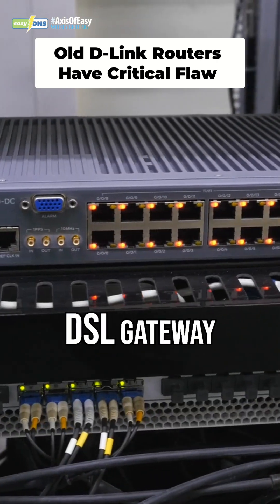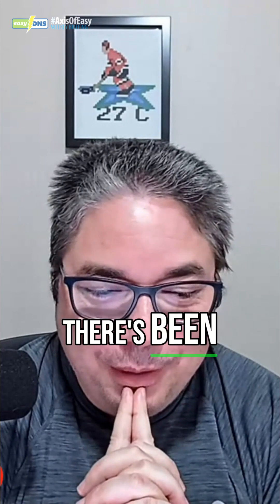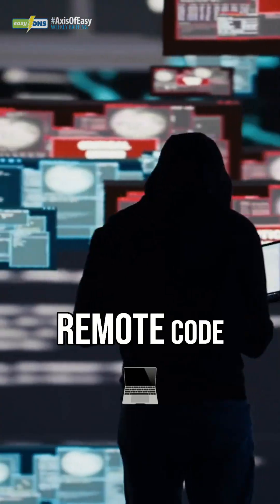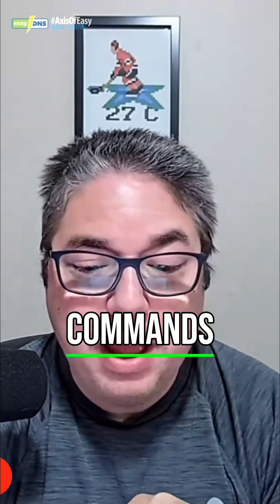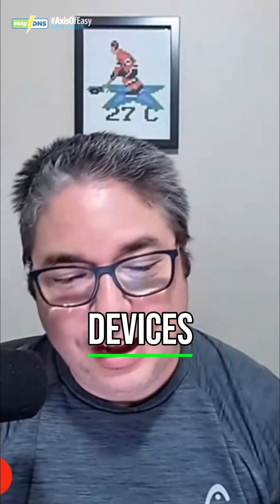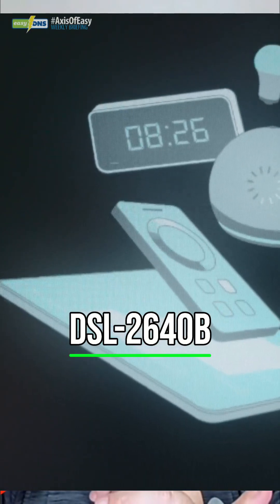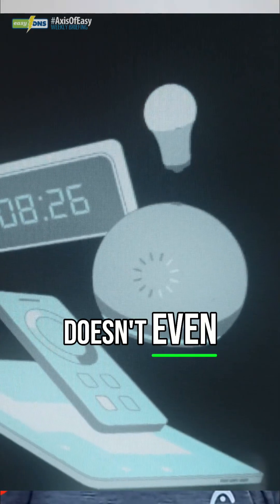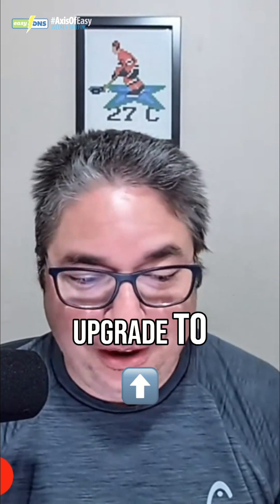D-Link DSL-2640B Allows Complete Device Takeover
If you're still using an old D-Link DSL gateway router, it's time to upgrade! A critical remote code execution vulnerability has been discovered, allowing attackers full control over these devices. This serious security flaw highlights significant tech issues and the importance of modern networking for your cybersecurity.